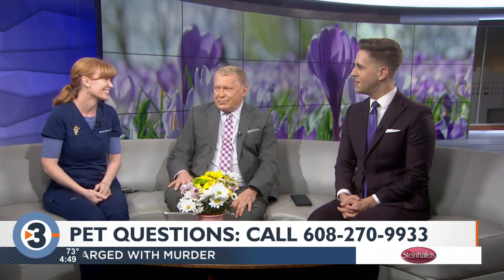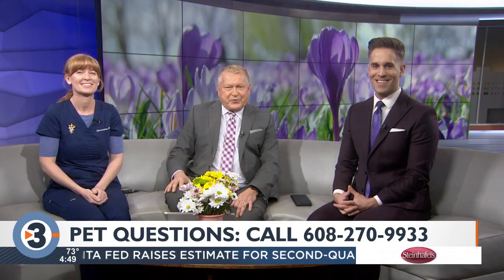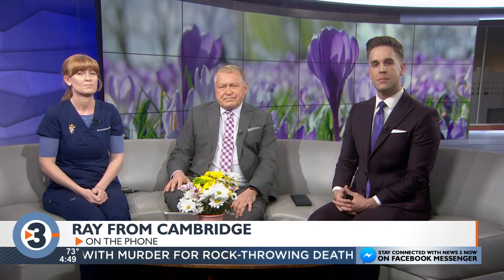WATCH: Dr. Carrie Donahue answers your pet questions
Veterinarian Dr. Carrie Donahue answers your pet questions.